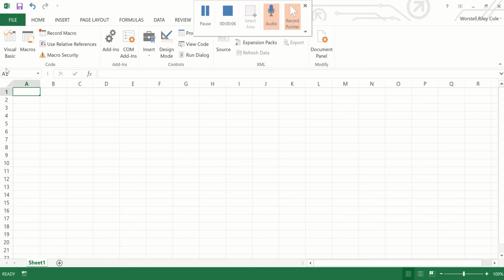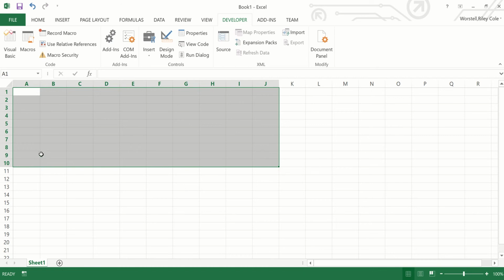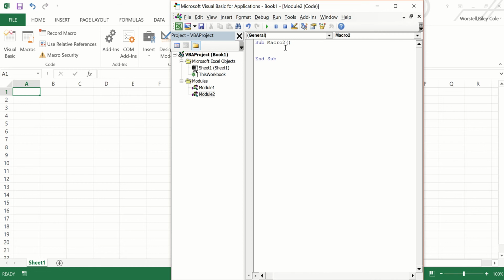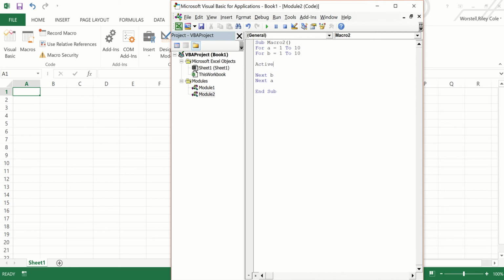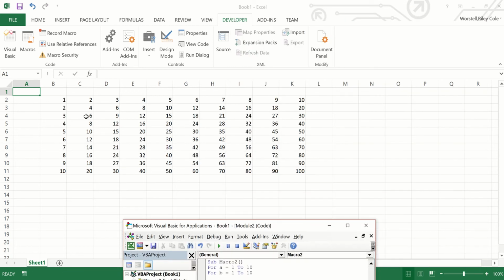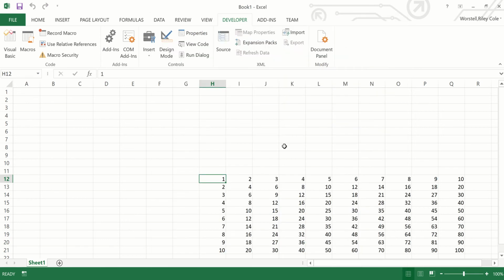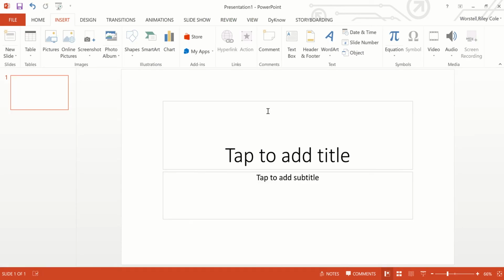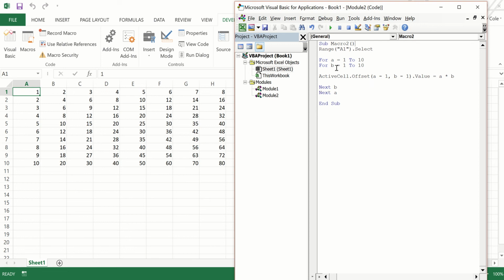Excel VBA Multiplication Table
Excel VBA Tutorial Multiple For Loops. In this video we create a  multiplication table in VBA as a way to better understand it.